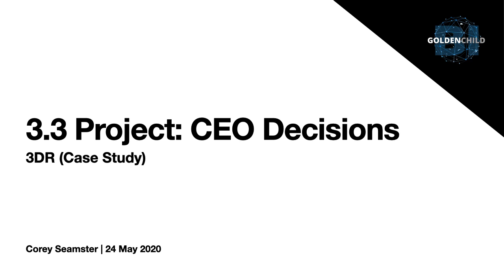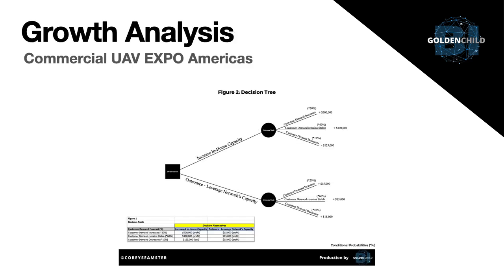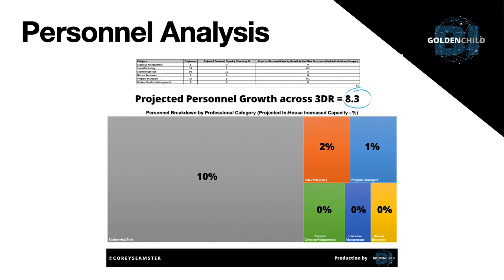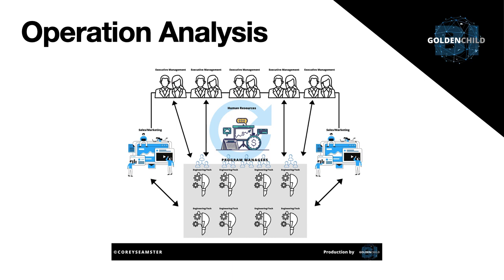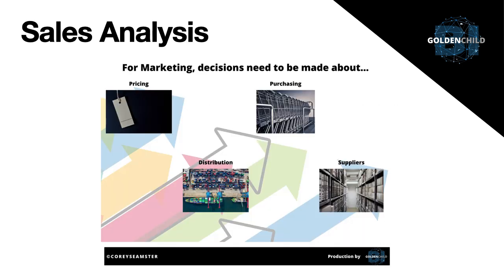3.3Project DecisionMakingatCEOlevel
Educational video on 3DR Case Study using statistics.